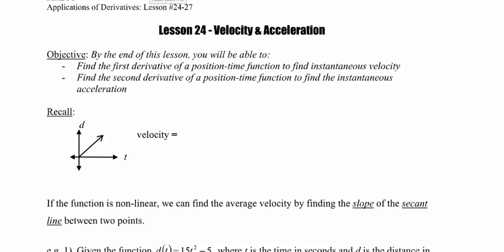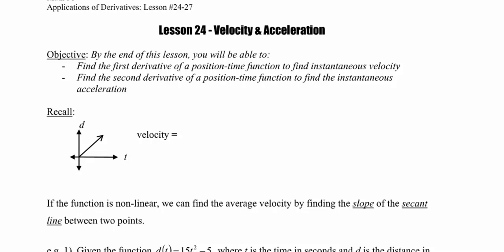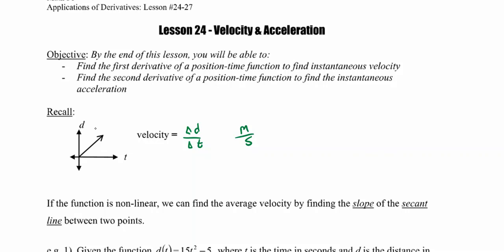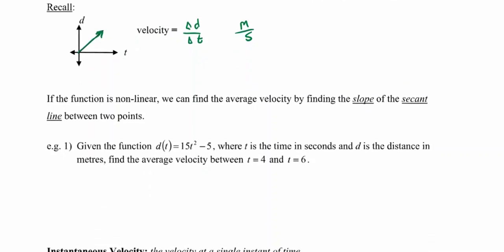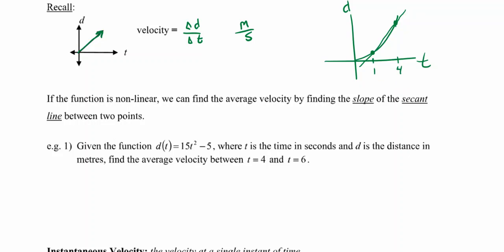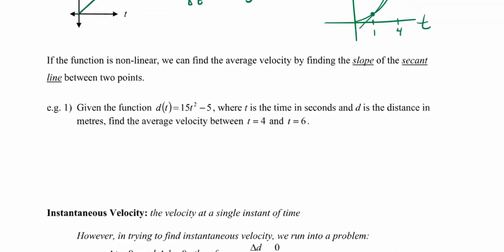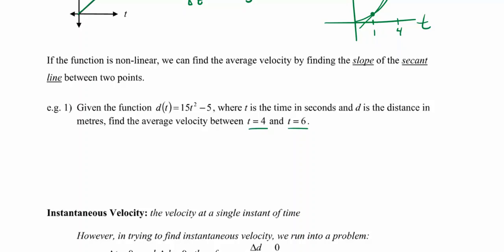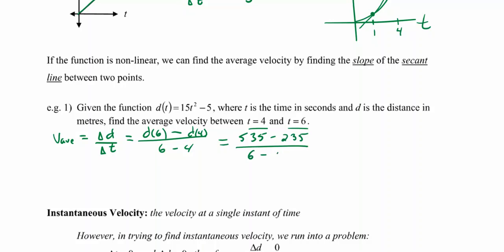Math 31 L24E1